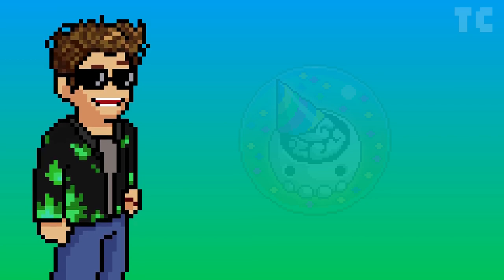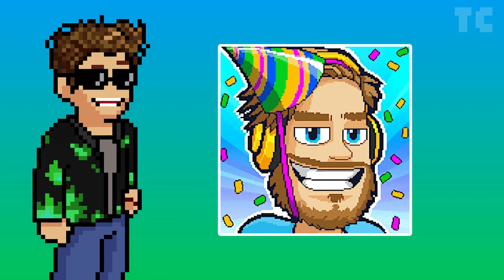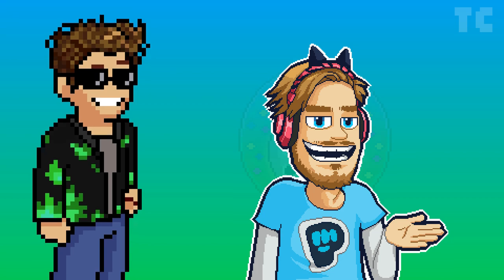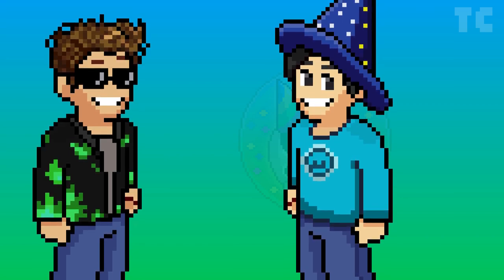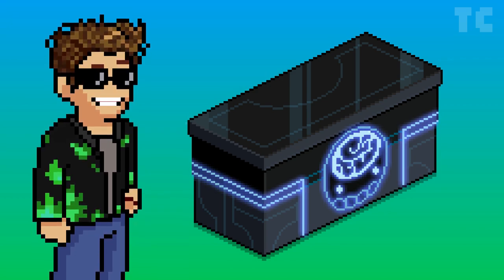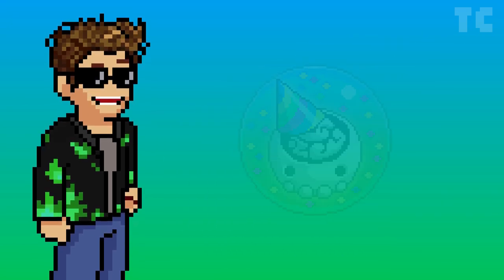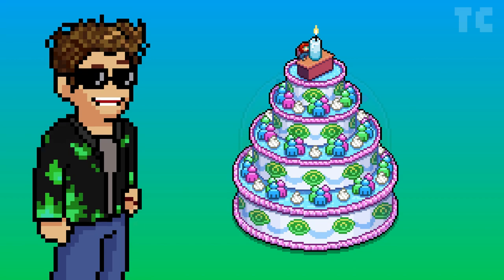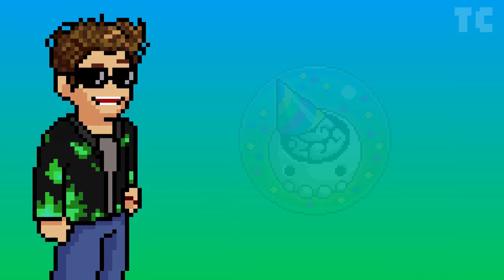How I Unlocked The Brofist T-Shirt for FREE!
These free items from Tuber Simulator!